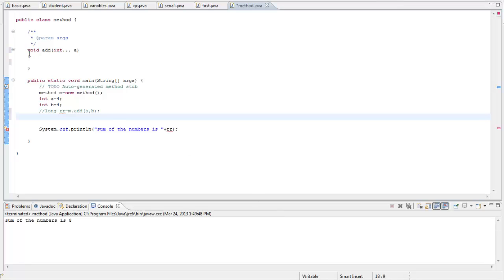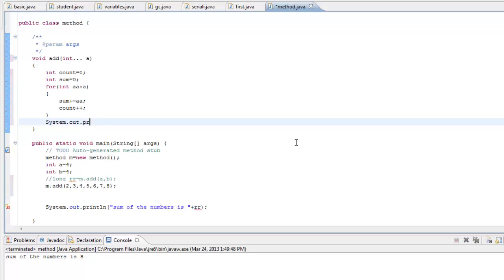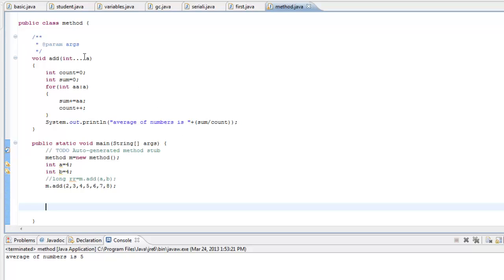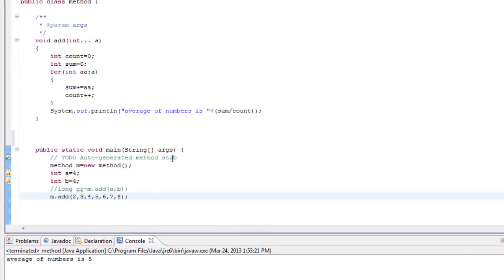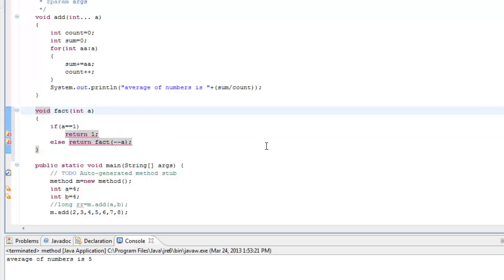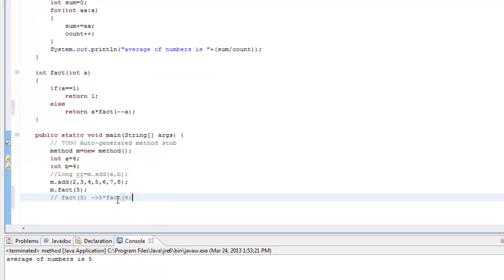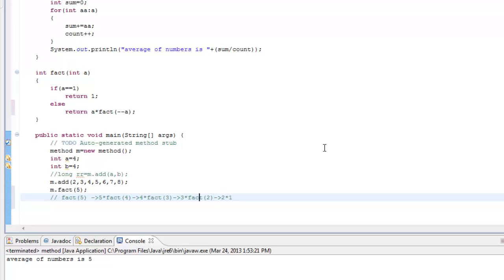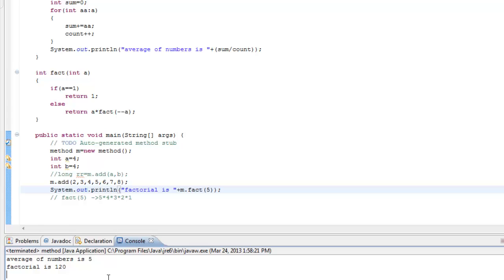Variable parameter passing to methods